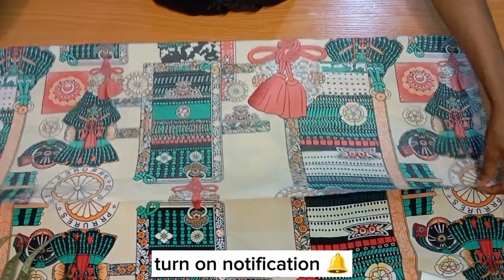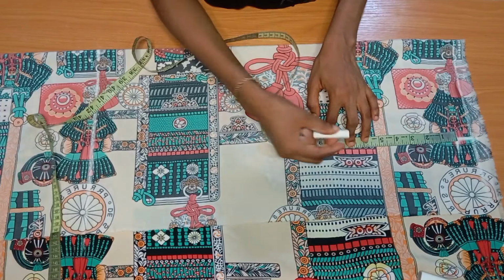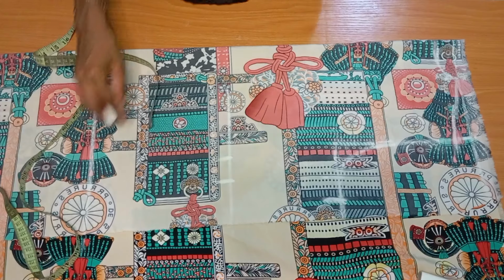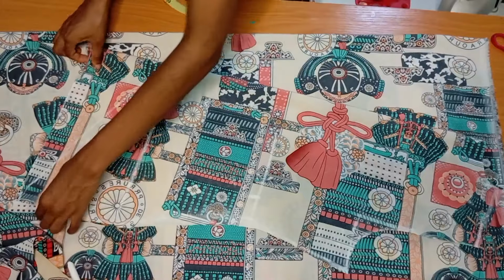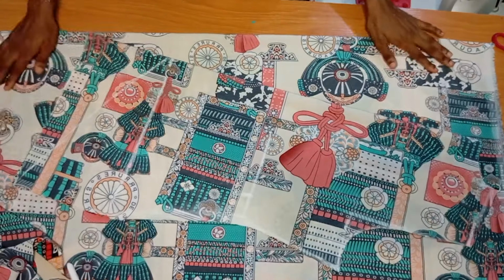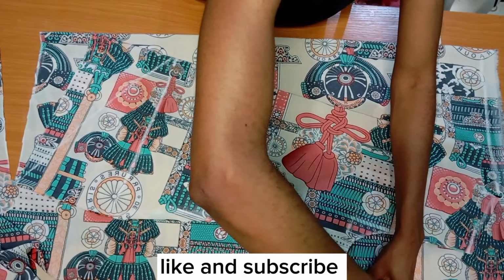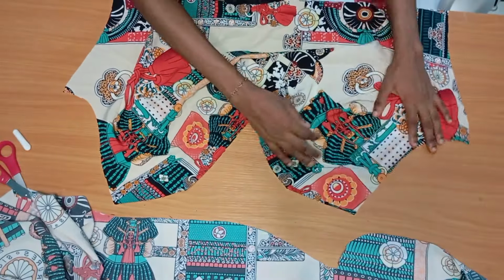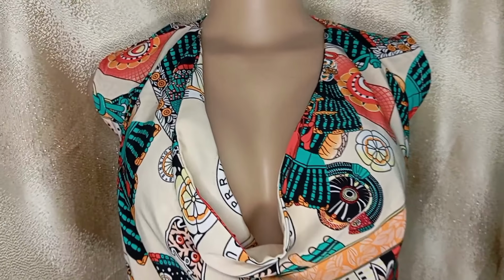easy cowl neck dress without pattern. free hand cutting ✂️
learn how to cut a cowl neck without pattern drafting.

this method is a free hand method and does not require pattern drafting and transfer to fabric, perfect for beginners or free hand users .